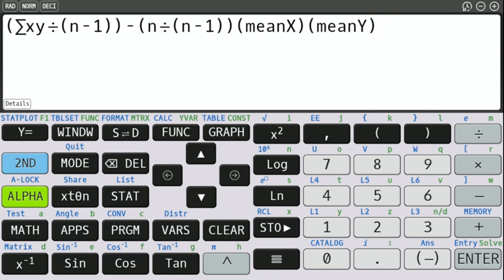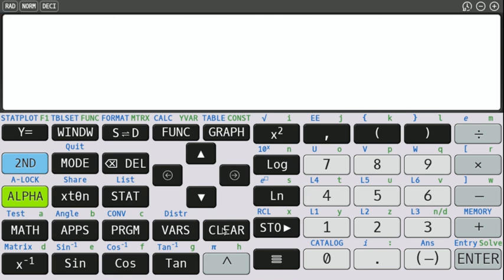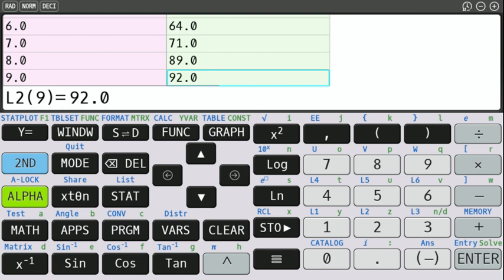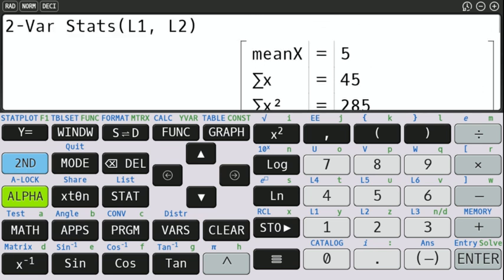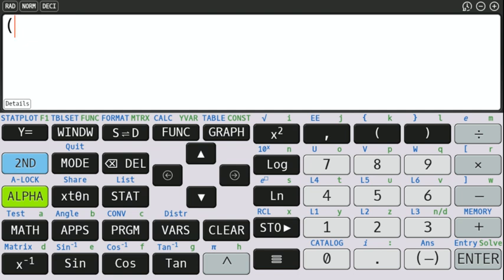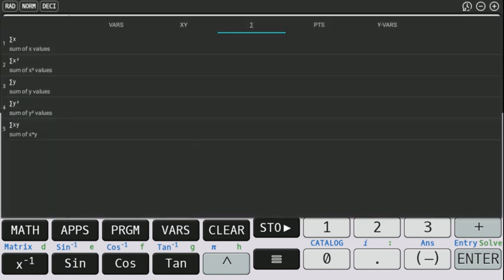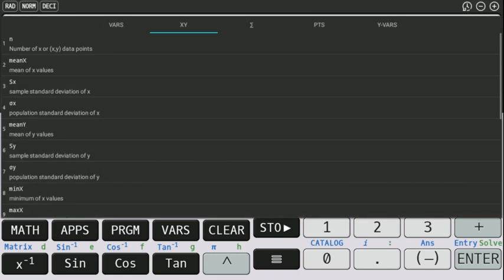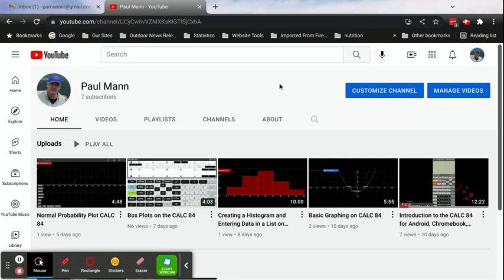Calculating Sample Covariance on CALC 84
This video was made after I was asked by a student I tutor how to calculate sample covariance on a TI-84. I did not have an answer, but I found it. I did look at some other videos and HOPE I provided a bit of extra clarity to what I found. If you are using a TI-84, the steps will be essentially identical to what you see here. for information on scheduling online tutoring for statistics or most other HS or undergrad math courses.